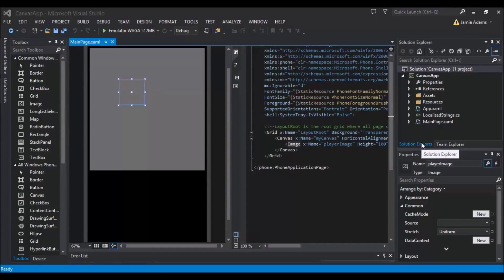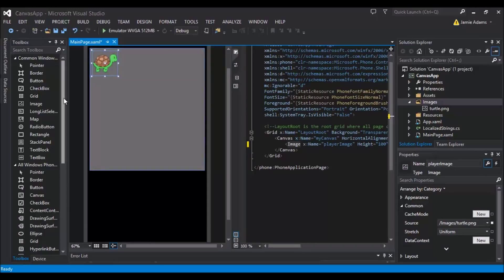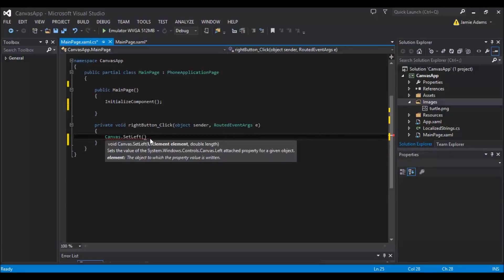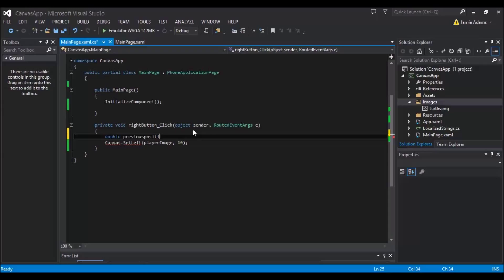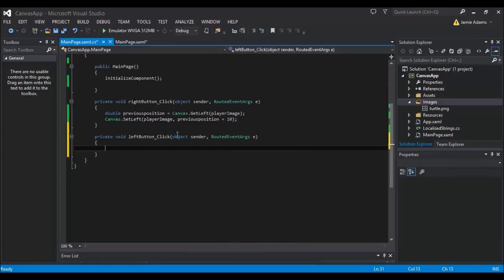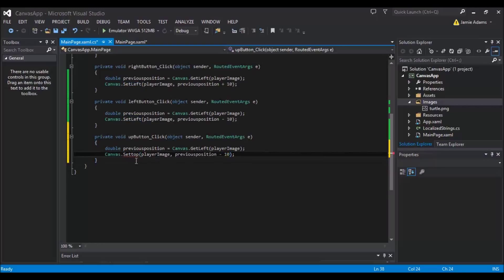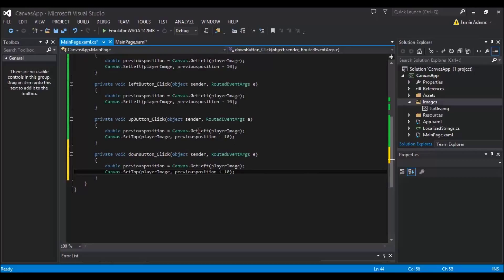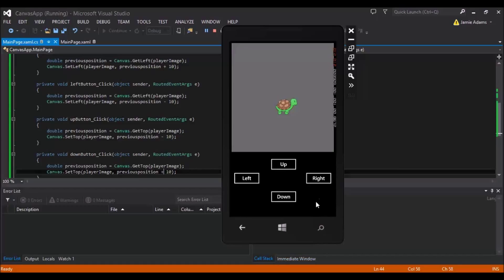Windows Phone 8 Development - Tutorial 11 - Canvas Movement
Welcome to the 11th of my Windows Phone 8 Development Tutorials!
This video will be all about using a Canvas and how to move our image around the screen using buttons!